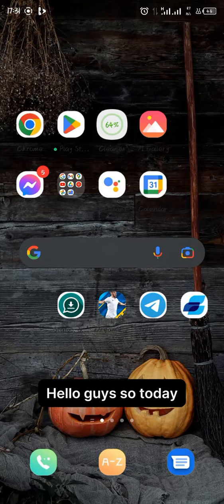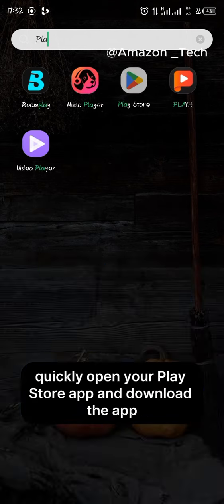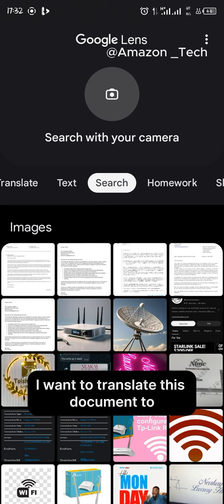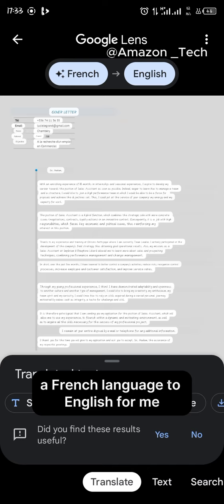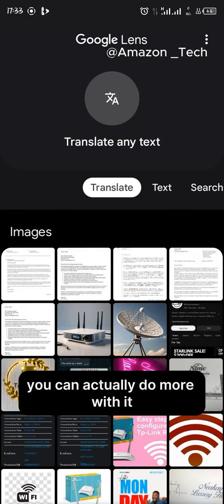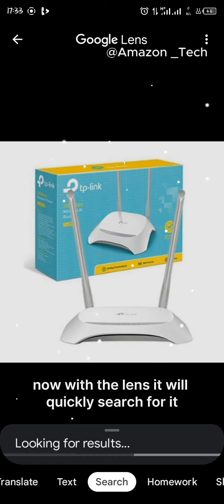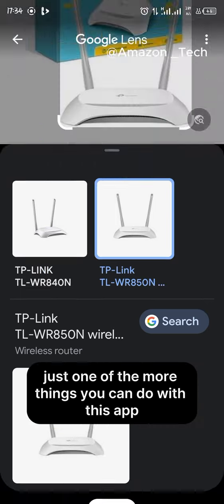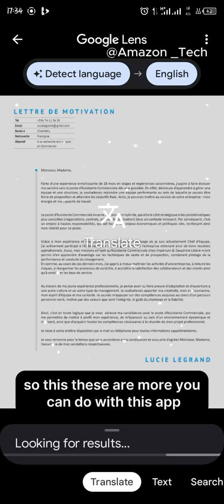How to use Google Lens to Translate to any Language|Google lens to Search images|Google lens to scan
-How to scan QR codes with Google Lens
- How to use Google Lens for shopping
- How to use Google Lens for translate
- How to use Google Lens for text recognition
- How to use Google Lens for object recognition
- How to use Google Lens for barcode scanning
- How to use Google Lens for image recognition
- Google Lens app tutorial
- How to use Google Lens
- Google Lens app guide
- Google Lens features
- Google Lens tips and tricks
- Google Lens app download
- Google Lens app installation
- Google Lens app review
- Google Lens app demo
- Google Lens app instructions
- Google Lens app walkthrough
- Google Lens app basics
- Google Lens app advanced
- Google Lens app secrets
- Google Lens app hacks
- Google Lens search
- Google Lens camera
- Google Lens scanner
- Google Lens identifier
- Google Lens recognizer
- Google Lens analyzer
- Google Lens detector
- Google Lens inspector
- Google Lens explorer
- Google Lens investigator
- Google Lens discover
- Google Lens review
- Google Lens rating
- Google Lens feedback
- "How to use Google Lens for fashion shopping"
- "Google Lens app for Android"
- "Google Lens app for iOS"
- "Google Lens tutorial for beginners"
- "Google Lens advanced features"
- "Google Lens shortcuts"
- "Google Lens secrets"
- "Google Lens hacks"
- "Google Lens updates"
- "Google Lens news"
- Google Lens text recognition
- Google Lens object recognition
- Google Lens image recognition
- Google Lens barcode scanning
- Google Lens QR code scanning
- Google Lens translation
- Google Lens shopping
- Google Lens fashion
- Google Lens home decor
- Google Lens art
- How Google Lens can improve your shopping experience"
- How Google Lens can help you learn more about the world around you"
-How Google Lens can assist you in your daily life"
- How Google Lens can make your life easier"
- How Google Lens can save you time
- Google Lens app update
- Google Lens support page
@Google @googlefacts @Google Lens™ @Learnwithgoogle